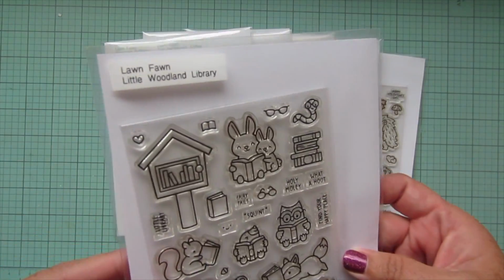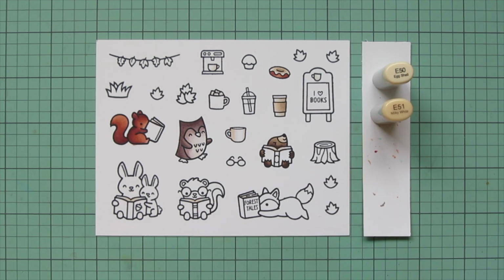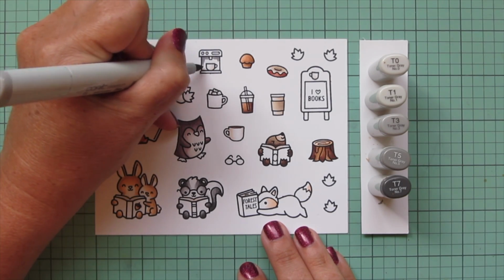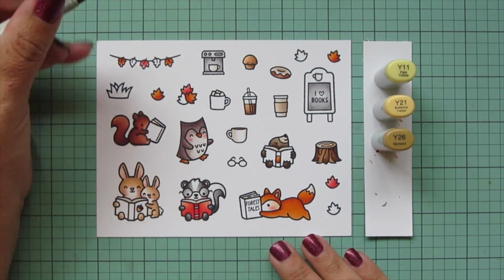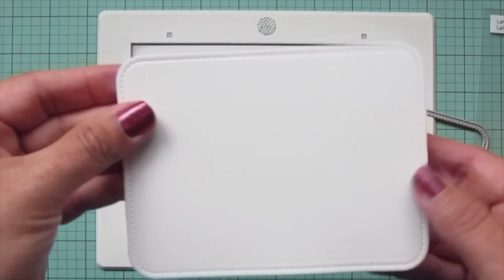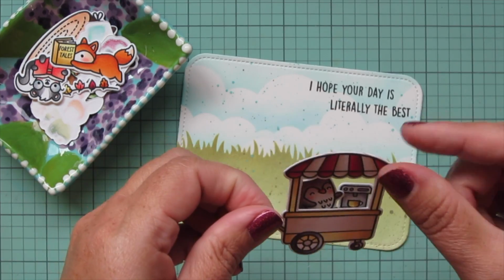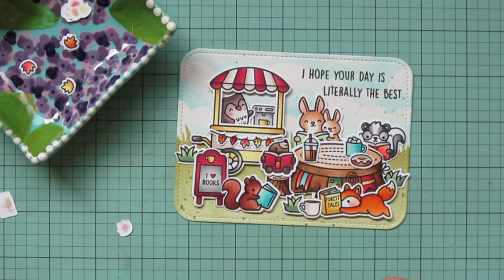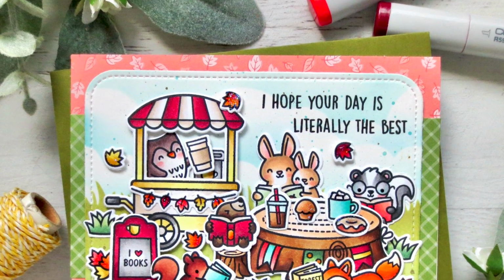Fall Book Club Card | Lawn Fawn NEW RELEASE | Copic Coloring a Books & Coffee Scene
Join me as I create a reading themed card featuring the Lawn Fawn New Release and Copic coloring for card makers.

other supplies:
Spectrum Noir Ultra Smooth Cardstock
Bristol Smooth Surface Cardstock
Bearly Art Precision Craft Glue
Twidder's Nook Pressure Pal